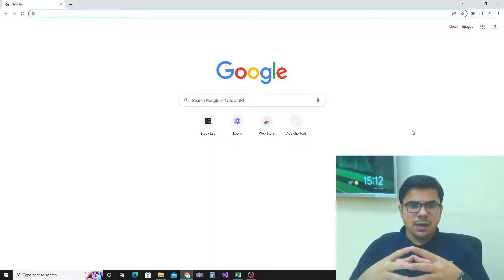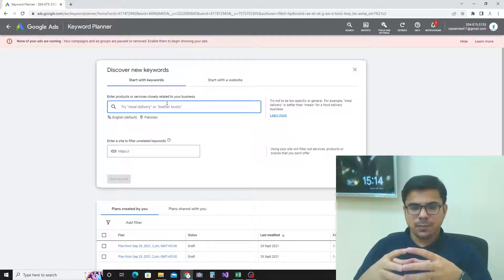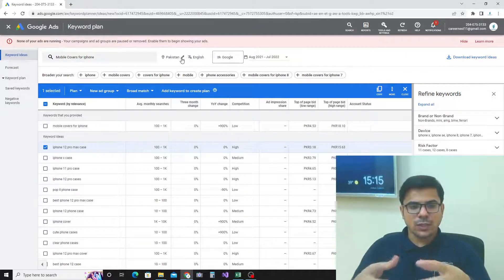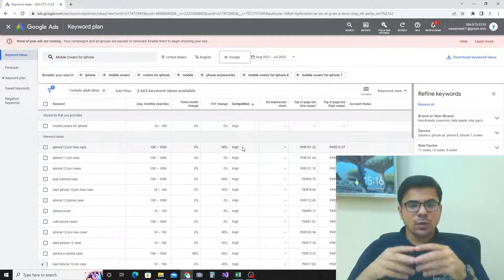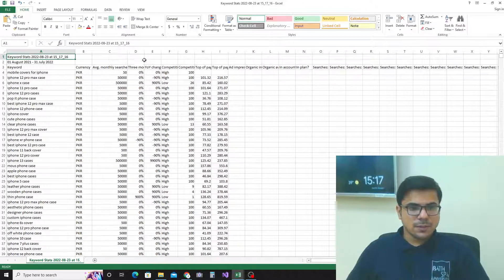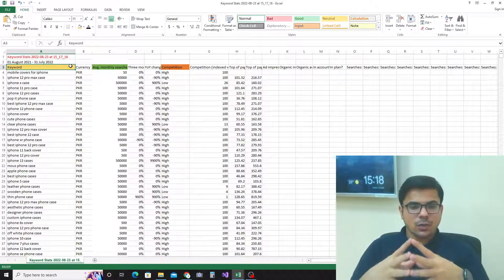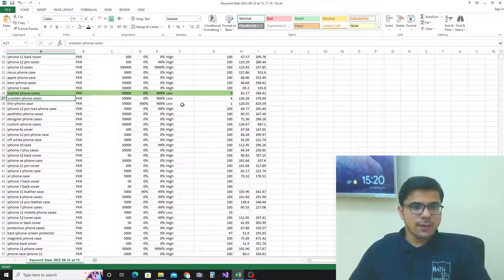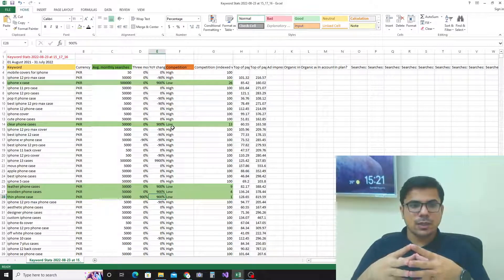High traffic keywords/Niches ideas with Low Competition 2022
In today’s video you’ll learn about five niches with high earnings potential and low competition, backed by real data and examples. High traffic keywords/Niches ideas with Low Competition 2022